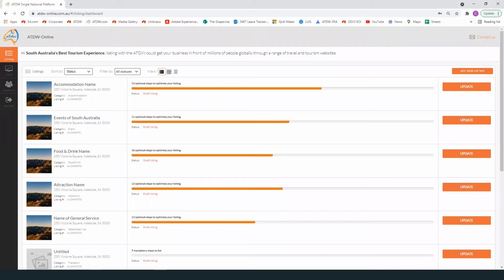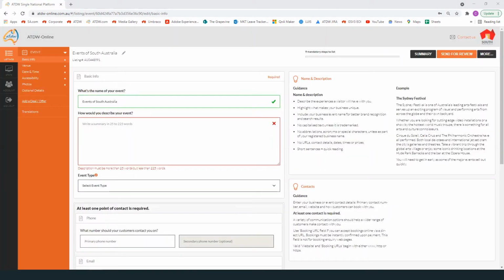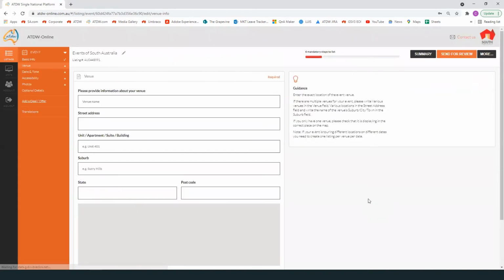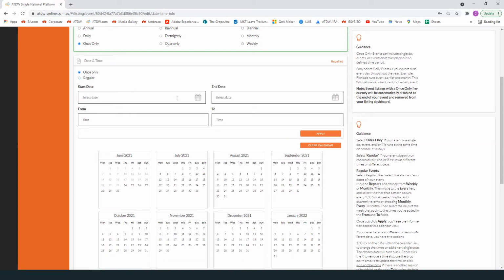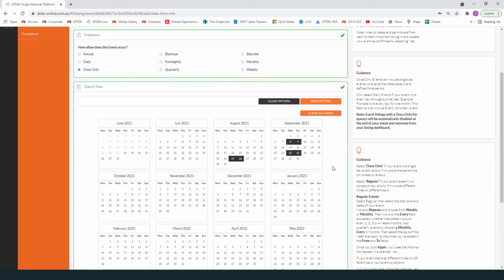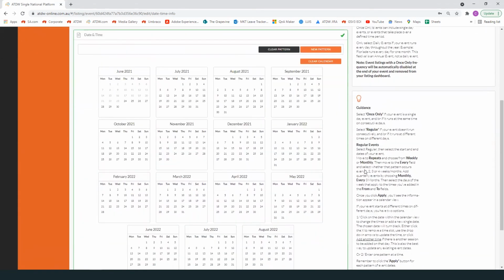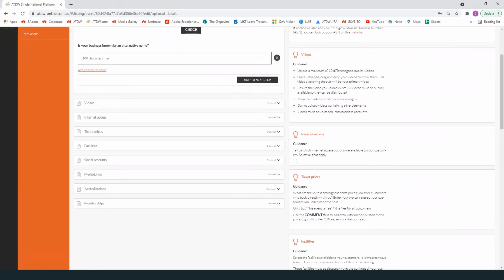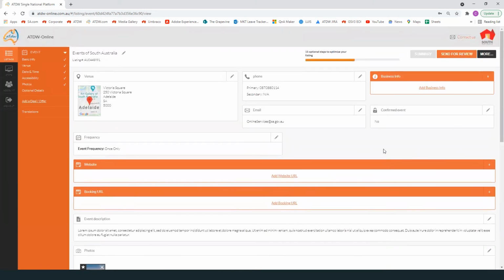Event Category | ATDW Listing Guidelines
List an event for free, on the Australian Tourism Data Warehouse to help reach potential visitors. Watch this video for a step-by-step guide to help with getting started.